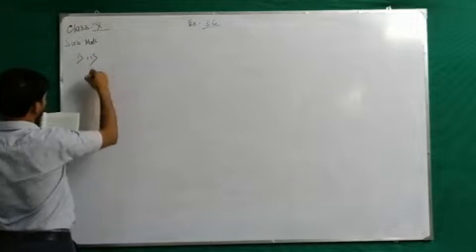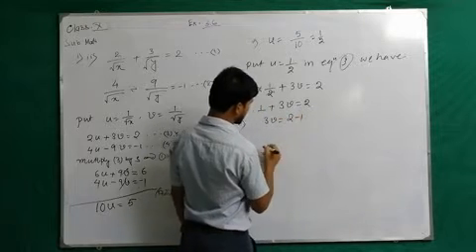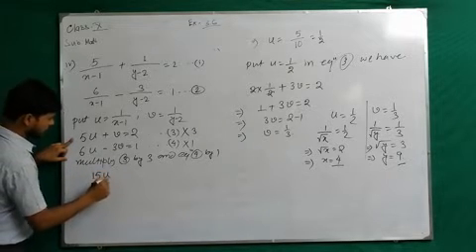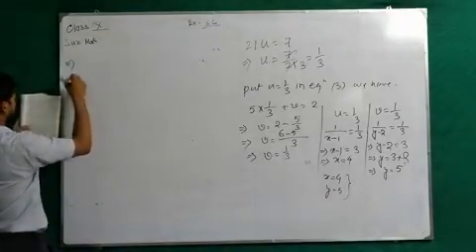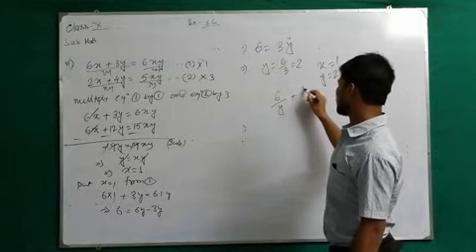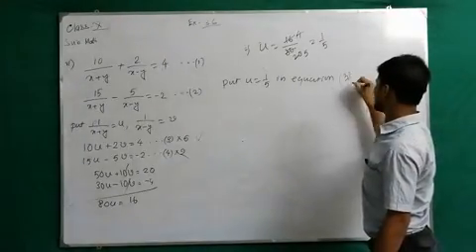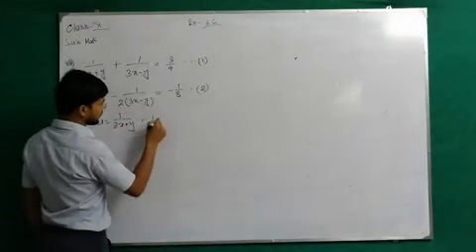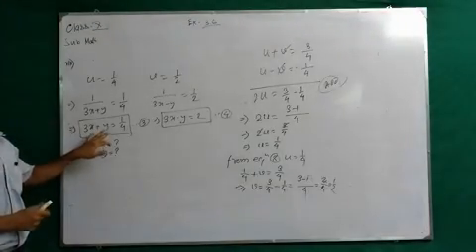Class X Mathematics Topic : Ex. No-3.6